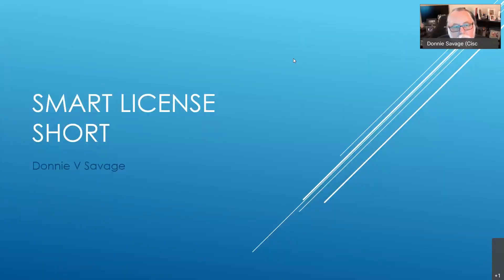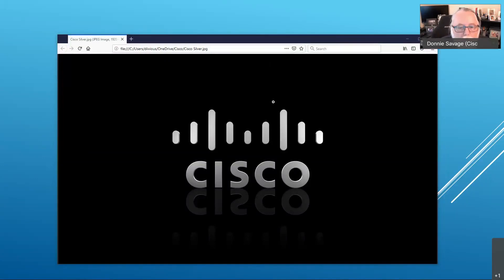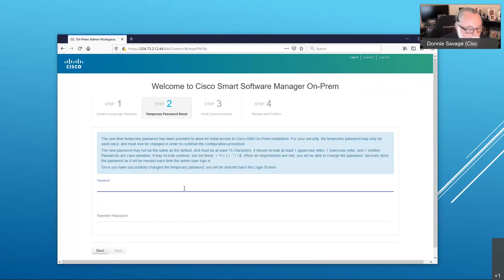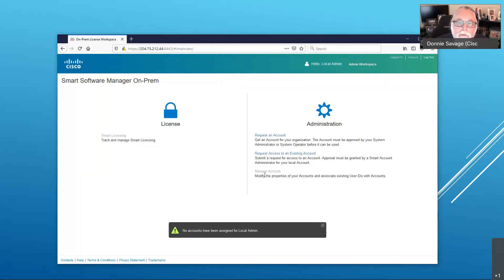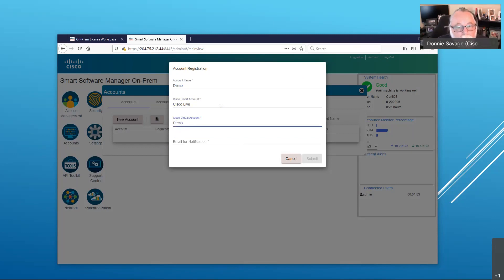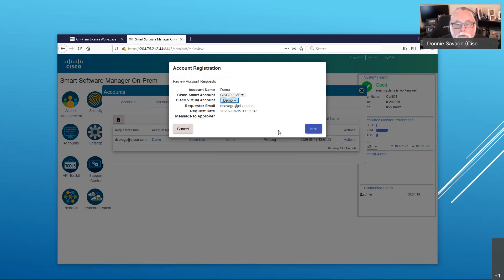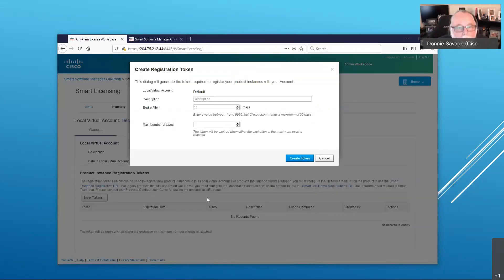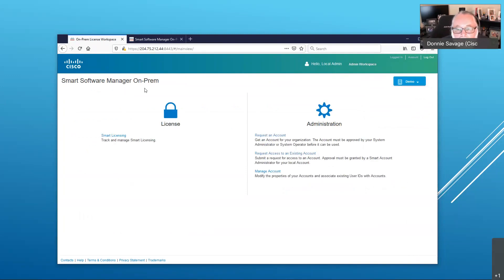Smart License Short SSM On Prem Setup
Short Video demonstrating how to Setup and Register your Cisco SSM On-Prem license server.

Small Print:
“The opinions expressed in this video are my own views and not those of Cisco.”